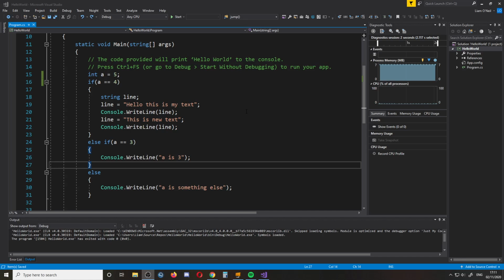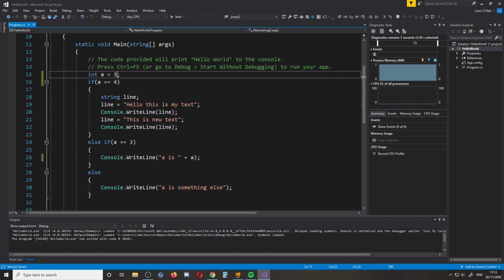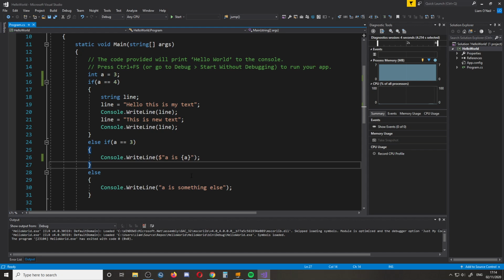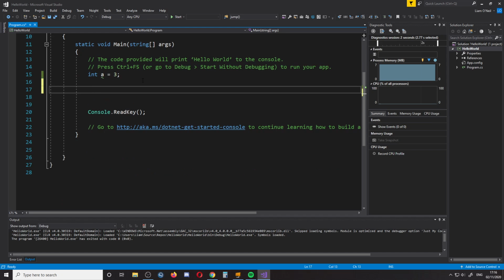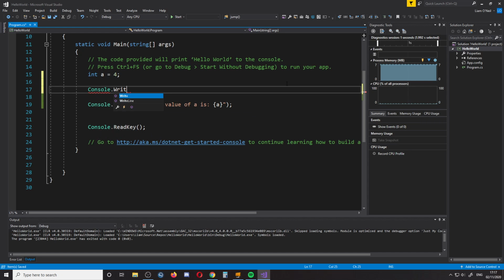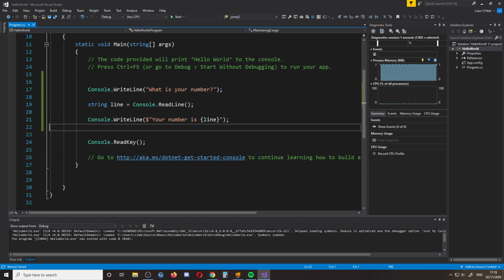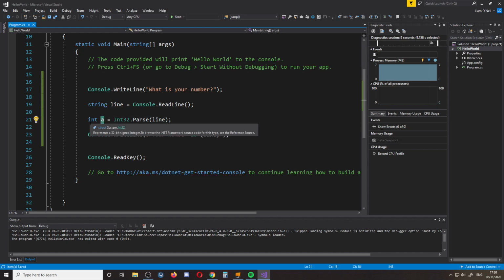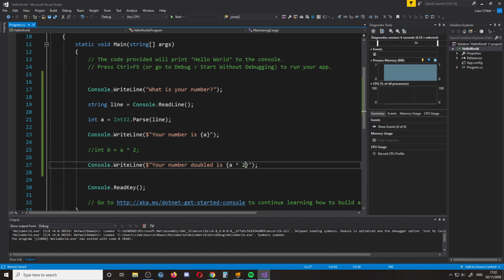Console Input and More Strings (C# Tutorial 4)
Today we're looking at taking a user's console input and using it as a variable, as well as cleaning up some previous code.